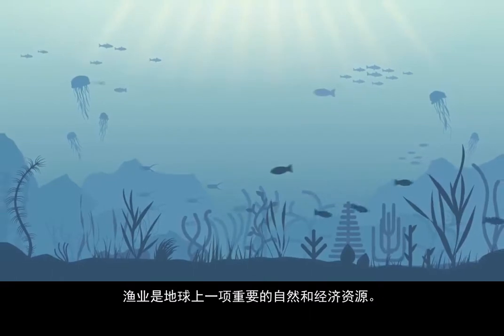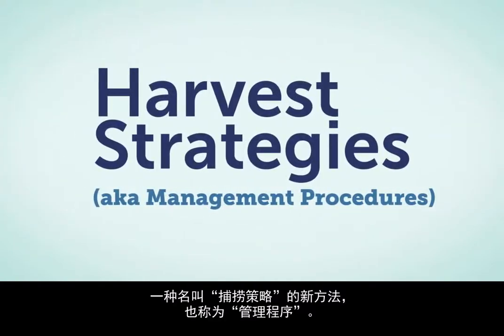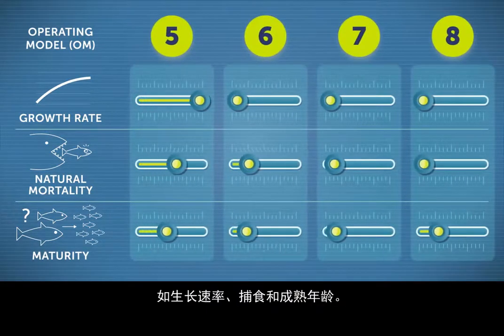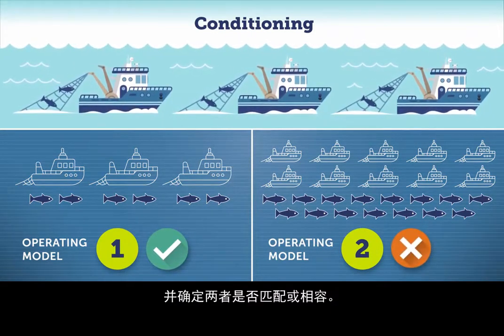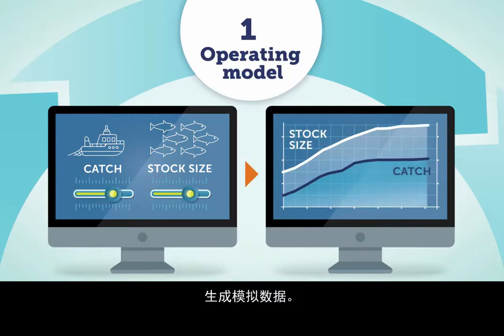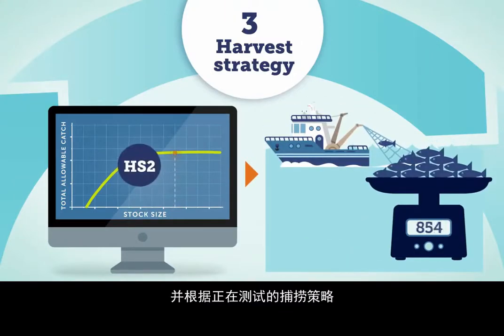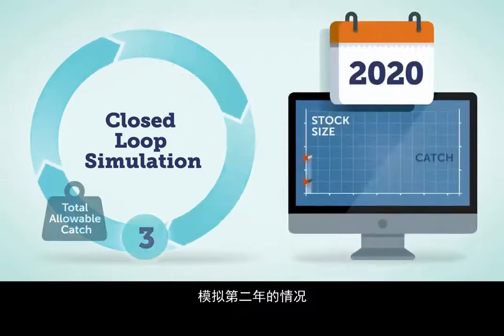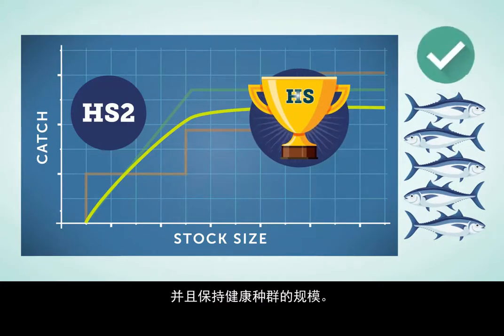揭秘 MSE: 理策略评估